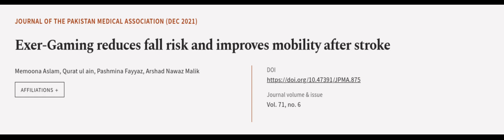Exer-Gaming reduces fall risk and improves mobility after stroke | RTCL.TV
### Keywords ###

### Article Attribution ###
Title: Exer-Gaming reduces fall risk and improves mobility after stroke
Authors: Memoona Aslam, Qurat ul ain, Pashmina Fayyaz ,and Arshad Nawaz Malik

### Video Timestamps ###
0:00:00 - Summary
0:01:00 - Title
0:01:06 - Outro
0:01:10 - End